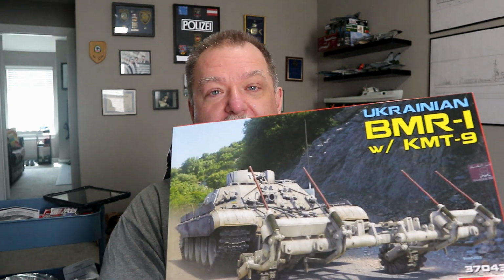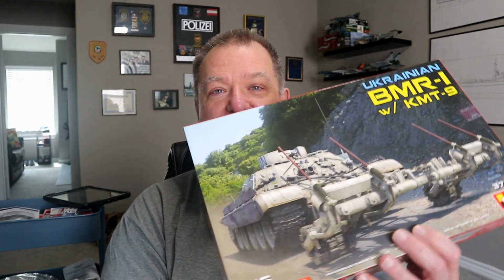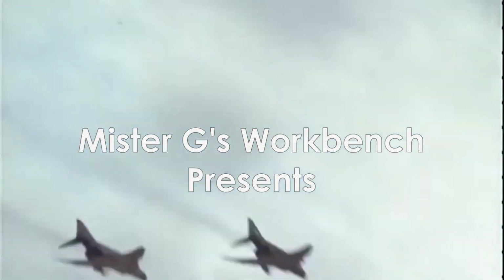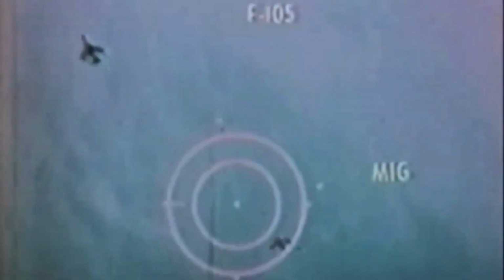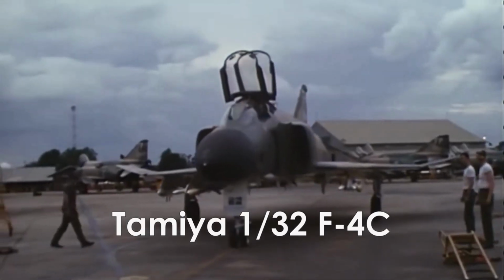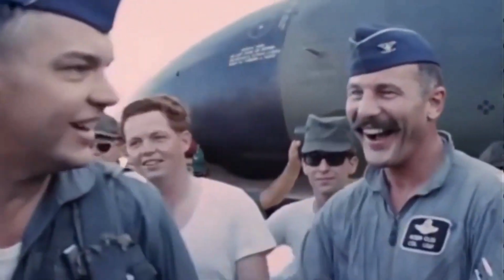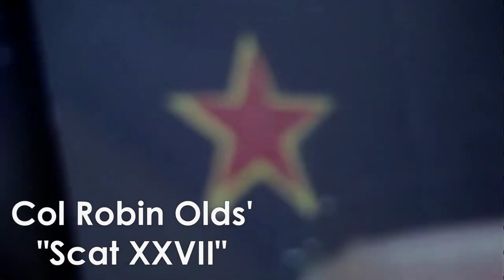Workbench News for July 2021 - Mail Call!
A quick catch-up with the latest items to cross the bench as well as completed projects and upcoming stuff... Please let me know what you like and dislike on the channel so that I can better tailor content to the group.